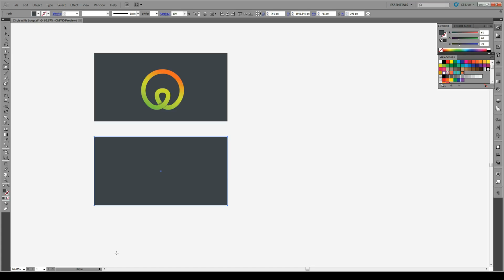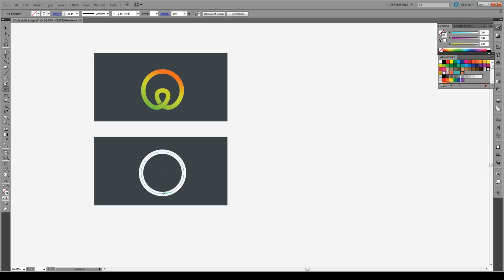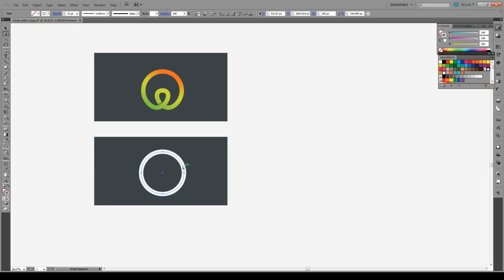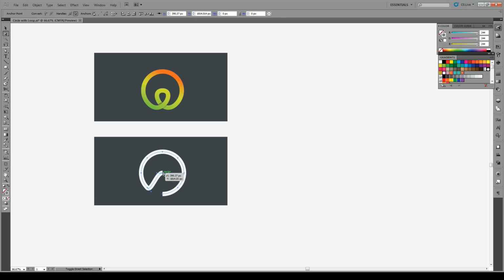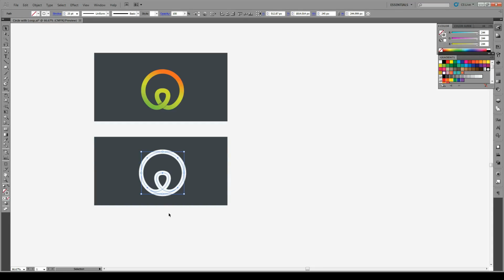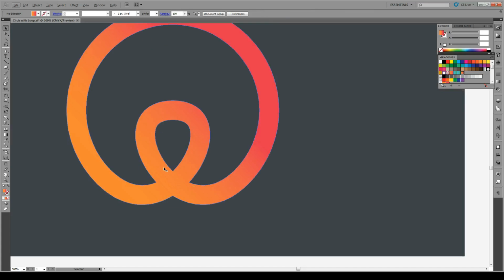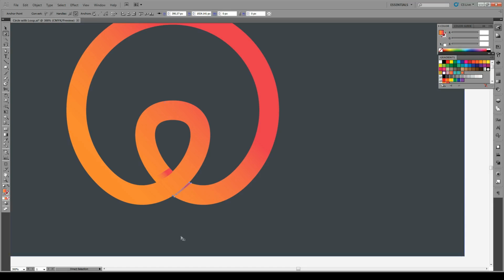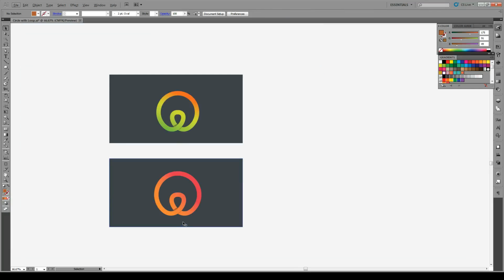How to Draw a Coiled Circle logo - Adobe Illustrator Tutorial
In this Adobe Illustrator tutorial you'll learn how to draw a sleek coiled circle logo. We'll be using the scissors tool, outline stroke, add anchor points.